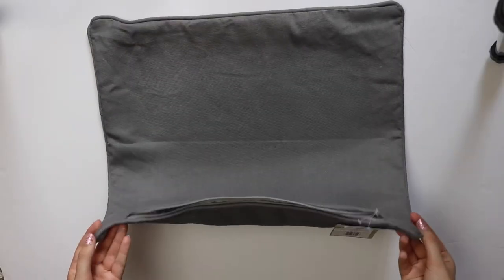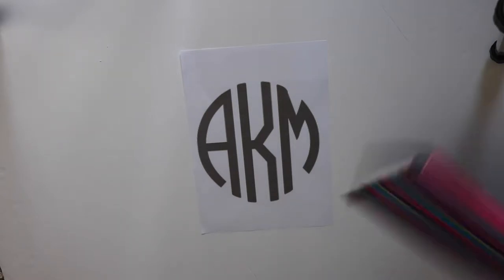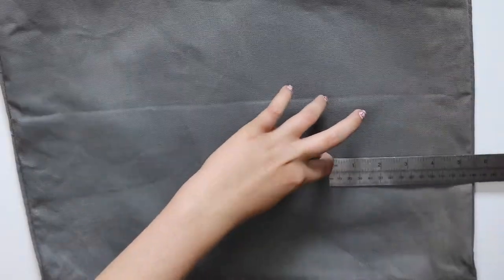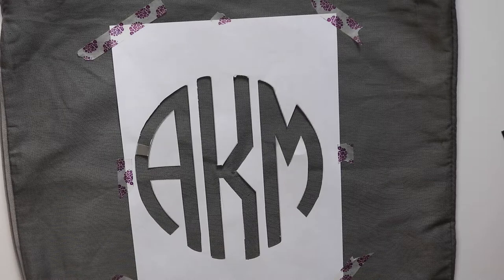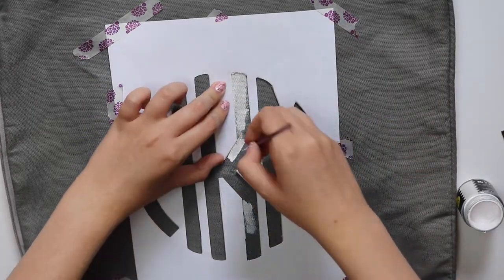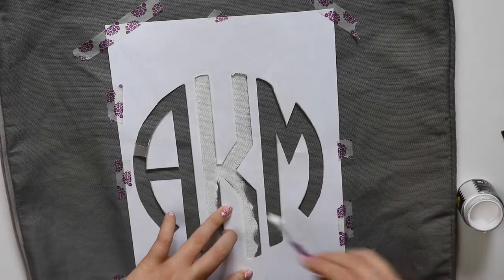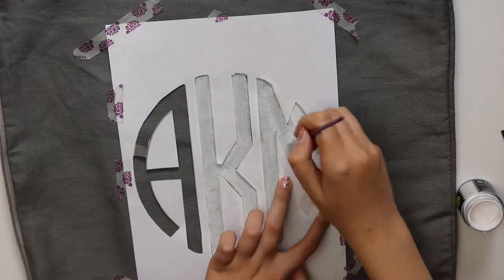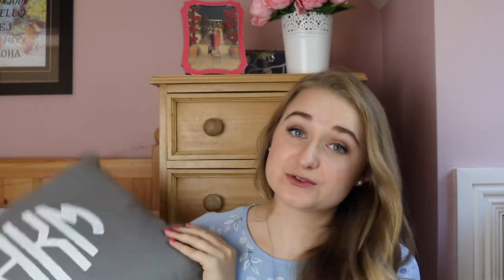DIY Monogram Cushion | super easy!